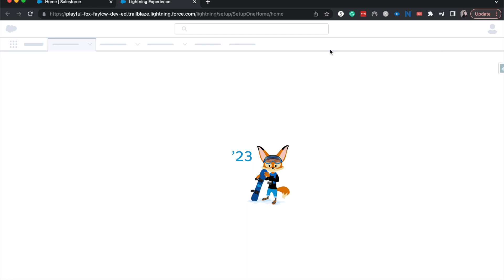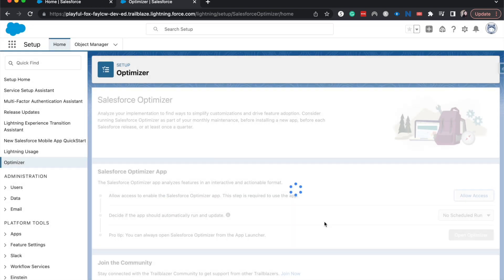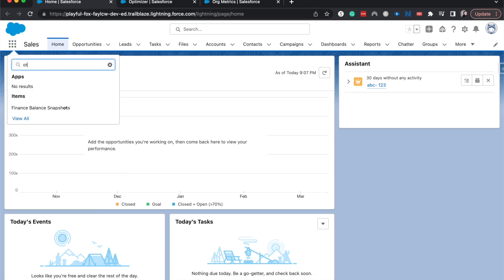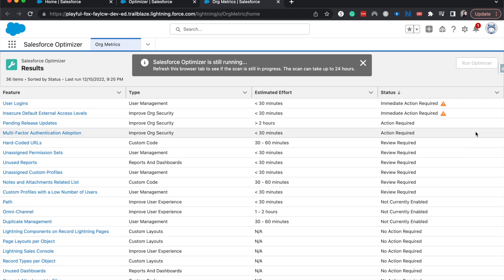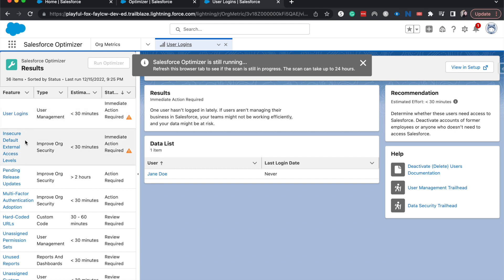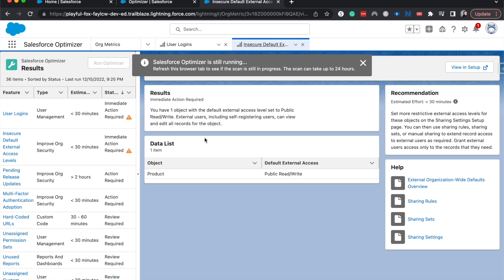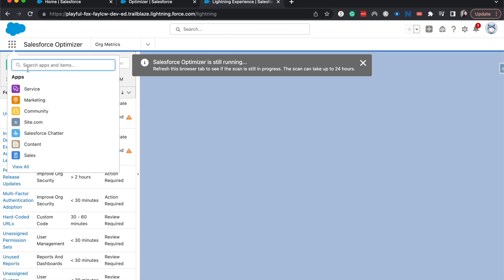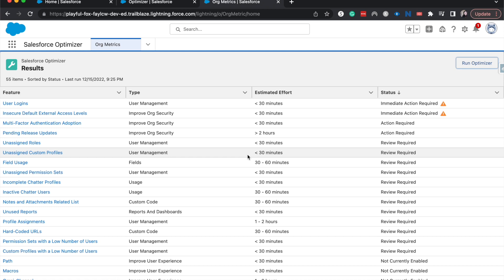Salesforce Optimizer | How to run the salesforce optimizer | The Basics of the Salesforce Optimizer